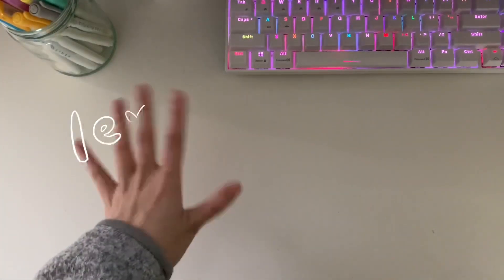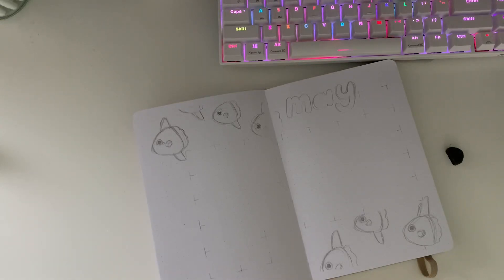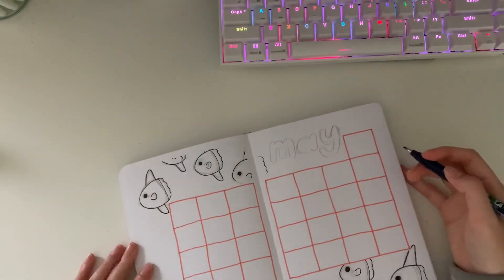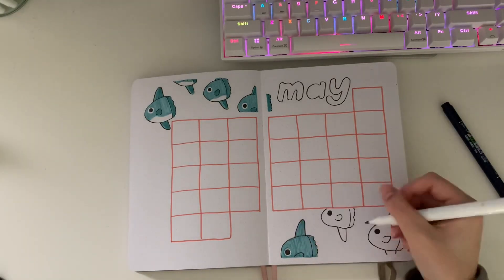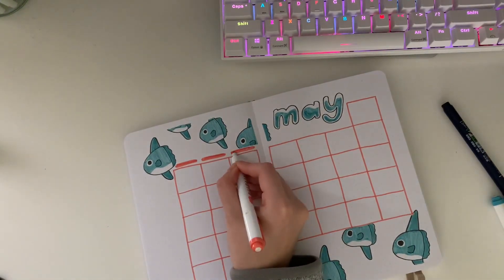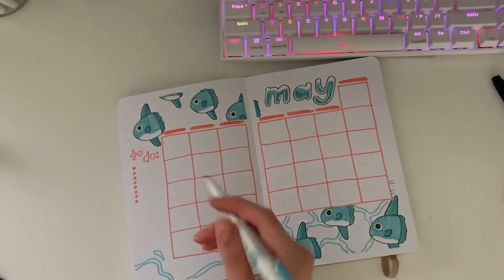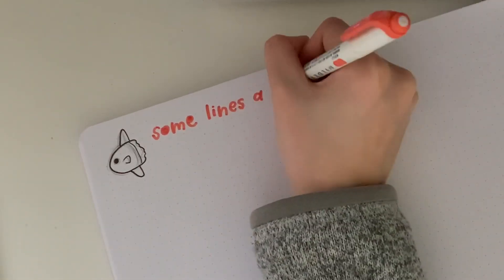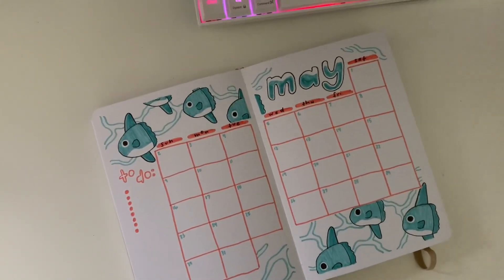plan with me - may 2021 monthly bullet journal setup 🌊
hello everyone!! i’m back after a long break (long time no see, sorry about that!) with another plan with me video for this month’s bullet journal spread! once again, like i always say, this might be one of my favourites :’)